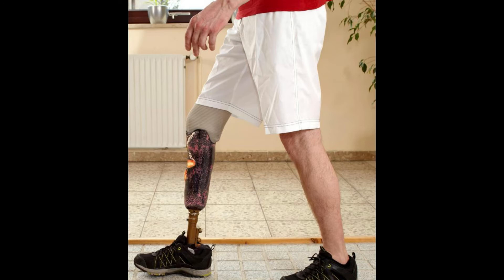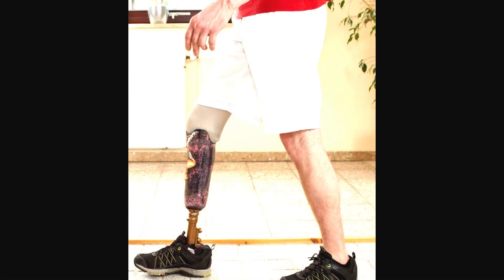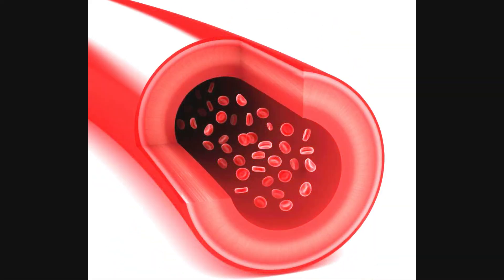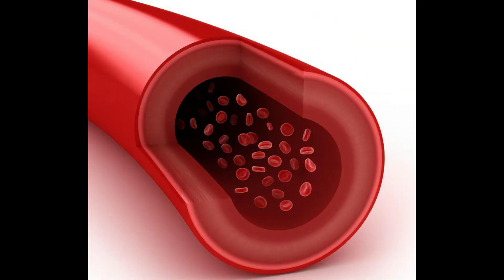What is a Fem Pop Bypass